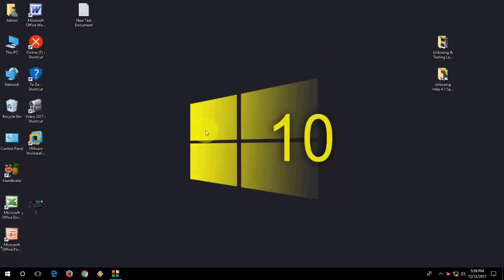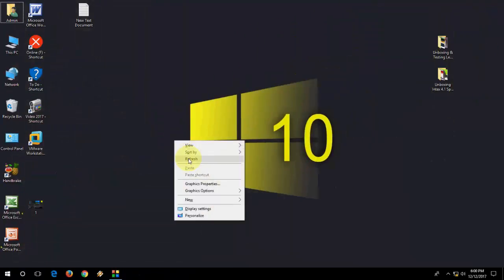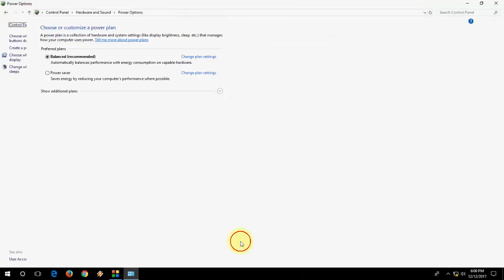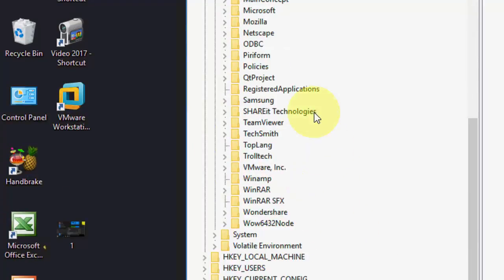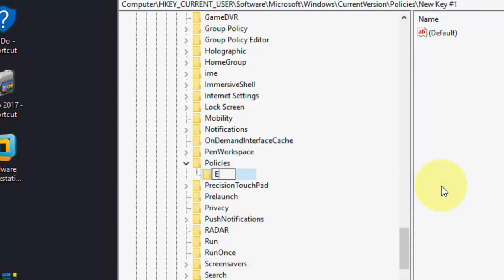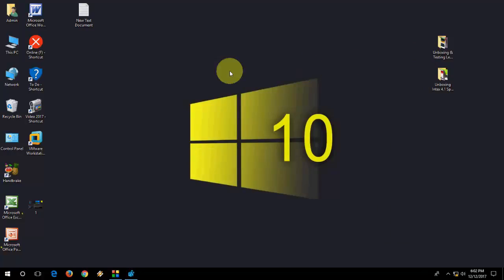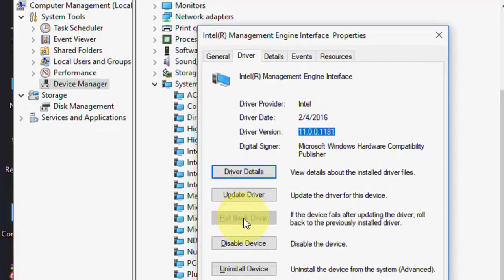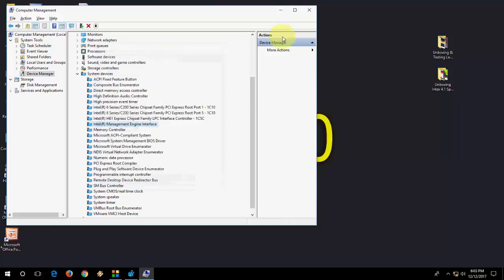How to Fix Shutdown, Restart & Sleep Option Not Available in Windows PC (Shutdown Issue)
Get Back Shutdown, Restart,  Sleep, hibernate & lock options missing in Windows PC